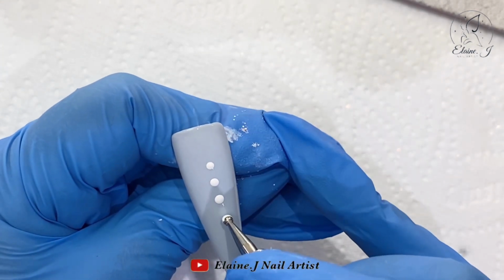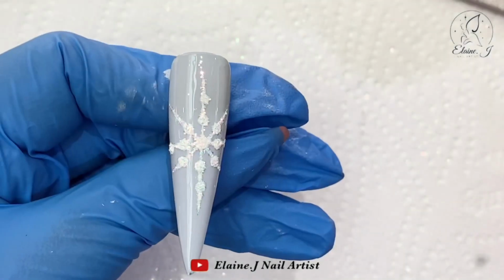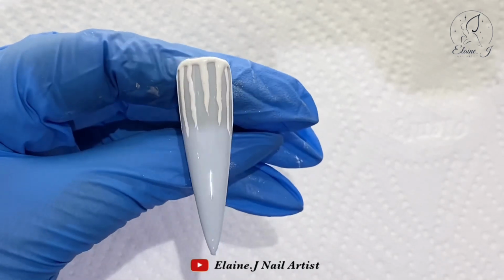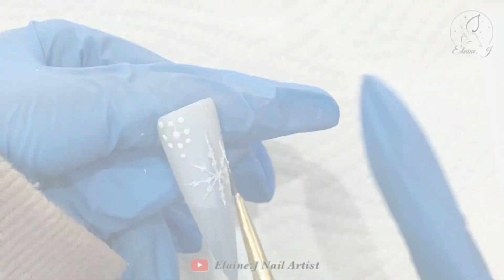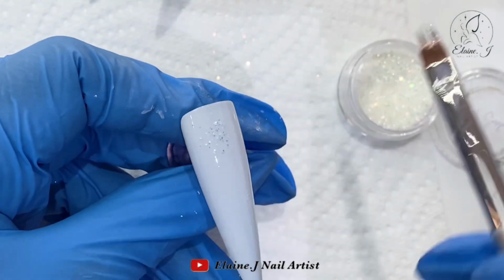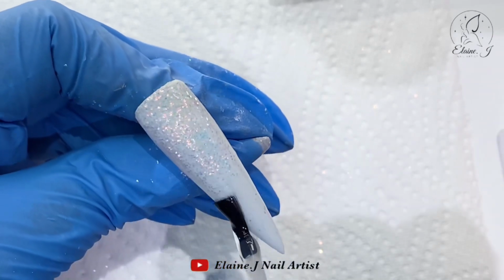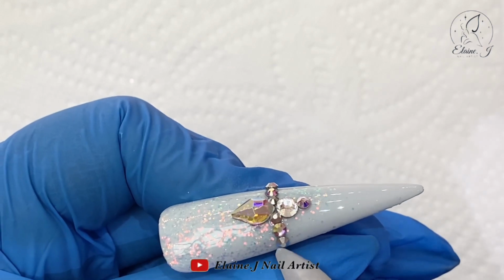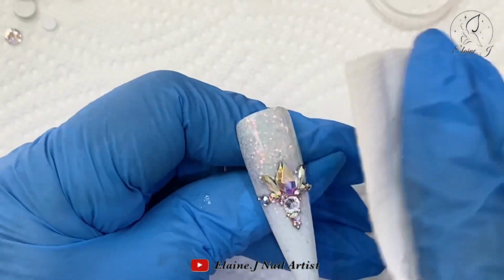Winter Nails Collab with Natalie Mugridge | Nail Sugar | Elaine.J Nail Artist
Hi Everyone I’ super excited to be doing this collab with the amazing Natalie Mugridge

I will be showing you how I created this set using the following products 💖💖💖

I will be using Nailchemy
Artisan gel paints

Saltstone
No wipe Top coat
Artisan gel paints

elaine30_1

The little Nail Shop ——
Discount Elaine#10

Nail Sugar

New pixels
Nat Mug Detailer Brush

Crystals from crystal Parade
5OFF

I really hope you enjoy this video and if you could I would love it if you could like subscribe and hit the notification bell 🔔 so you don’t miss any of my future videos xxx🥰🥰
and if there is anything you want to ask me or would like to see in future videos please let me know 🥰🥰

Check out the lovely Karen Heidi Rees on YouTube

Why not come and join us on our nail sugar Facebook group Where you can show off all your amazing creations using the best glitters on the planet

Also join us at the little nail shop Facebook Page

I am so proud to be Moderator @ Nail sugar
& also
Moderator @The Little Nail Shop UK

TikTok Elaine.J Nail Artis